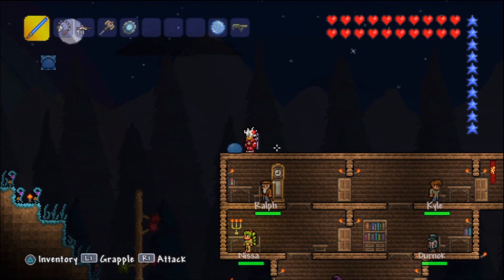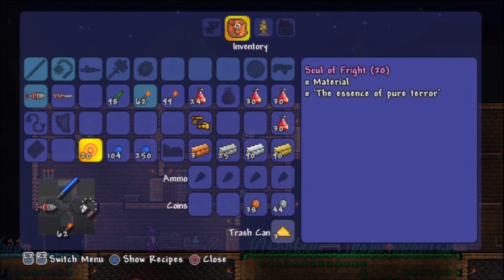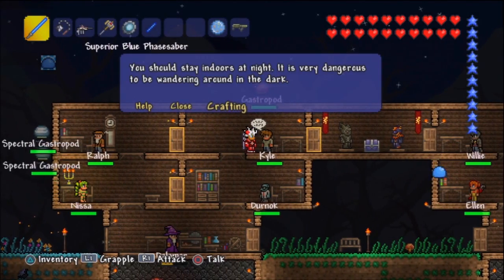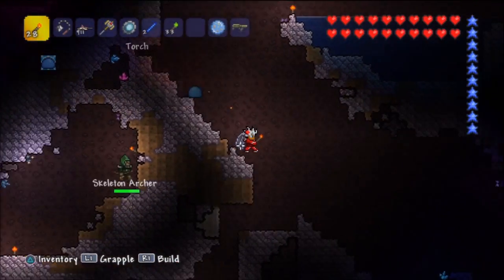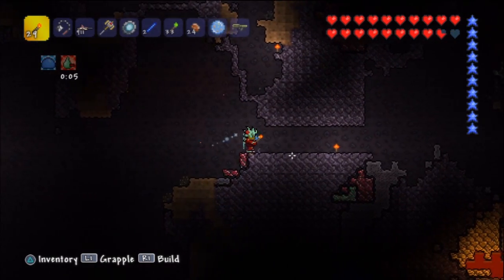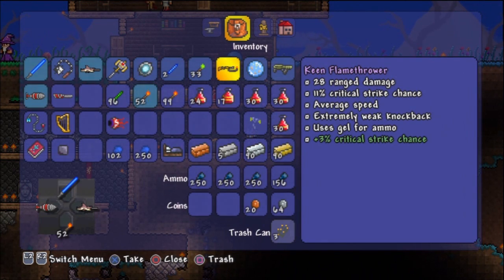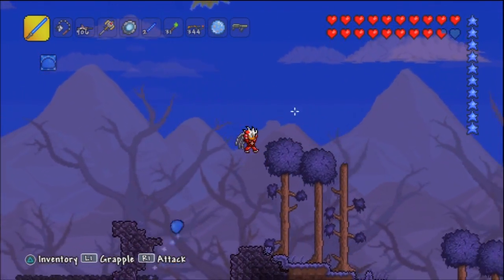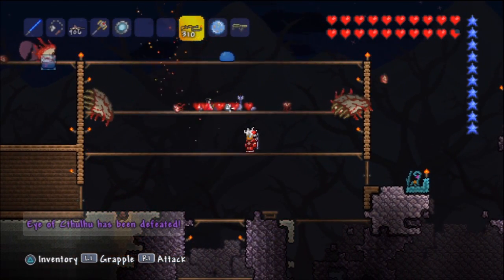Let's Play Terraria PS3: Part 46 - Flamethrower Ownage!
More Terraria! Part 46! In this part we gather the supplies and craft an very awesome weapon known as the flamethrower! This thing is pure pwnage! Only prob is it uses quite a bit of gel. Gel farm may be needed! Be sure to leave a "LIKE" rating and share to help the channel!